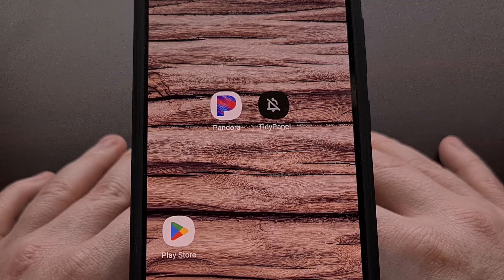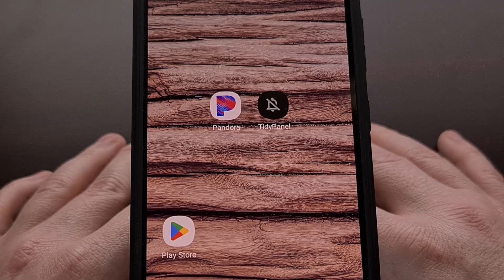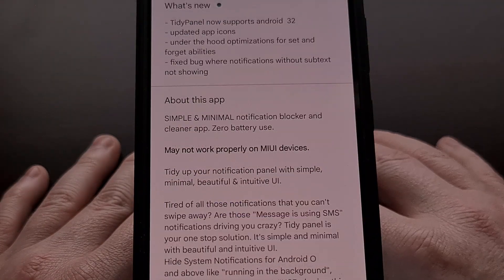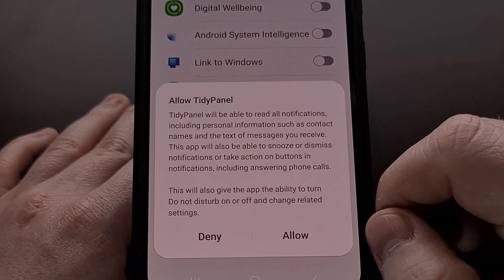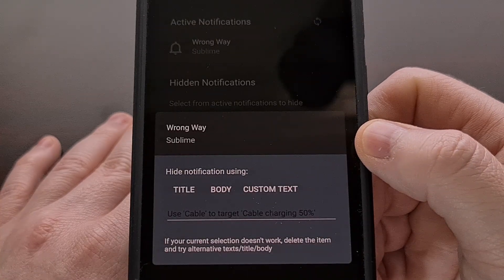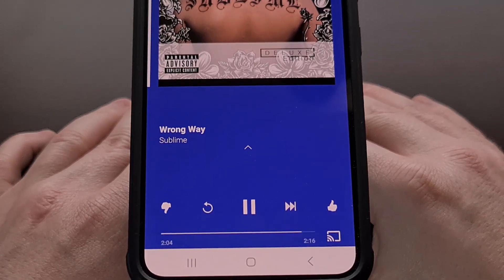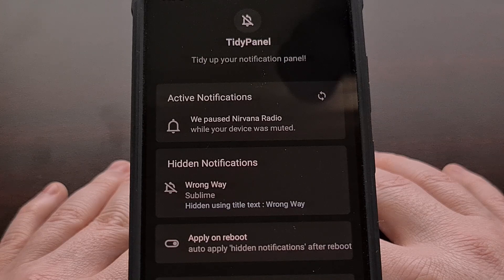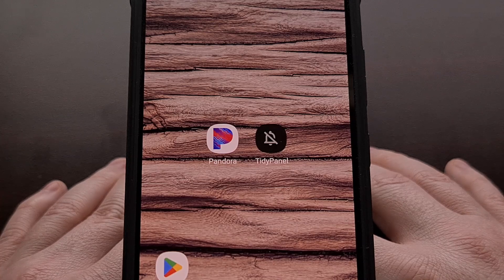How to Automatically Hide the Samsung Galaxy Media Playing Notification on Android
You can remove the media notification on Samsung Galaxy devices with a free 3rd-party application from the Google Play Store.

Video Description
If you have listed to music on a Samsung Galaxy smartphone or tablet recently then you are likely aware of the media notification that is displayed. This is present in the Notification Panel while the music is playing and sadly, it cannot be swiped away.

Attempting to do so will result in nothing happening because Samsung has marked this as a persistent notification for you.

We can't even long-press the notification to manually hide the notification either.

Samsung has made sure that we see this notification every time music or video is playing on a media player application. But today, I want to show you a free 3rd-party app that we can use to hide this notification for us.

This does have an in-app purchase that is required if you want to hide the notification after a reboot. But other than that restriction, the application is free to use right now.

It's called TidyPanel and can be found by searching for this in the Google Play Store. I will also be including a direct link to this app in the video description below for those who want an easier way to find it.

After you open up TidyPanel for the first time, it will ask you to grant it permission so it can access your notifications. This is required in order for it to be able to read and dismiss the notifications that you don't want to see.

With this permission granted, lets go ahead and start up some music again.

And now that we have the persistent notification here, we can go into the TidyPanel application to block it.

If you don't see the notification in this top area here, tap the refresh icon so that it can gather up the data.
Then we're going to tap on the notification that we want to hide.
And we get the option to choose how we want the notification to be blocked.
We're going to be choosing the Title option for this purpose, but you may get better results picking Body or Custom Text here.

And as soon as we have picked the rule for how we want to block the notification, it should instantly disappear from your Notification Panel.

This notification will stay dismissed until you reboot the phone, or remove it from the list here.
If you manually remove it from this list, know that it can take some time before it will come back.
So you may end up waiting 10-15 minutes for Android to display if you have stopped it from being hidden.

I'm not sure why Google and Samsung have designated certain apps can have notifications that cannot be manually swiped away. But at least we have free apps like TidyPanel that we can use to hide them from being displayed.

1. Intro [00:00]
2.